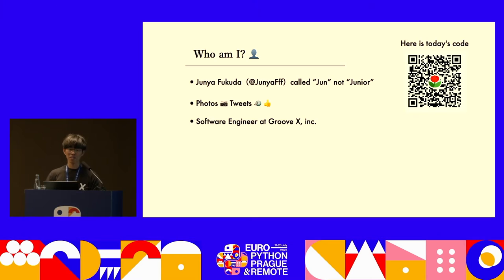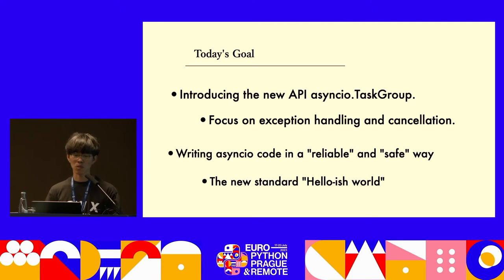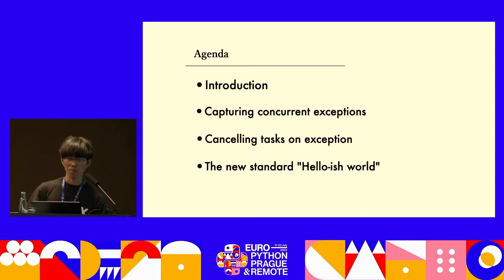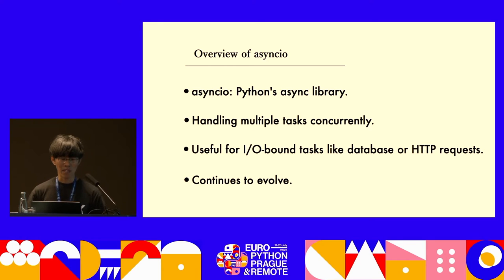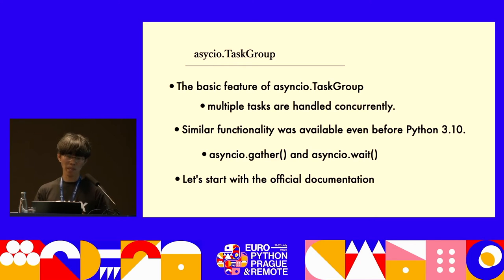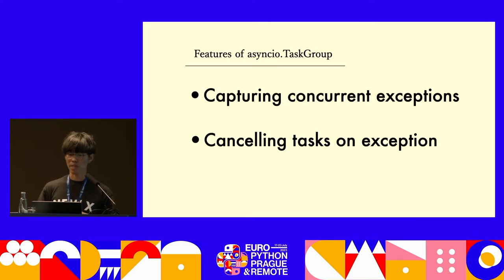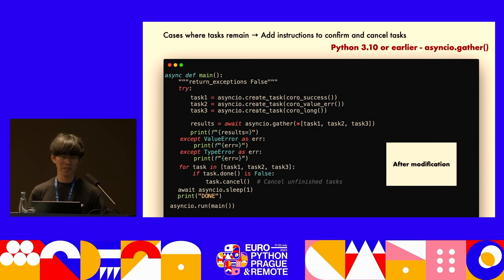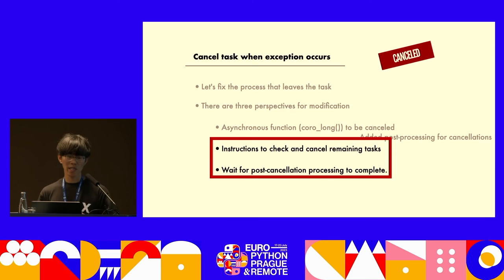Asyncio Evolved: Enhanced Exception Handling with TaskGroup in Python 3.11 — Junya Fukuda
With the release of Python 3.11 in October 2022, PEP 654 "Exception Groups and except" was accepted, and asyncio.TaskGroup() was added. This enhancement of exception and cancellation handling has allowed asyncio to evolve more flexibly, addressing the existing issues with asyncio APIs, such as insufficient cancellation and exception handling in asyncio.gather.

In this talk, I would like to discuss the problems of existing asyncio APIs and how the newly introduced asyncio.TaskGroup() solves these issues. Attendees will learn about the improved way of handling exceptions and cancellations using asyncio.TaskGroup(), enabling them to write more efficient and robust asynchronous code with Python 3.11.